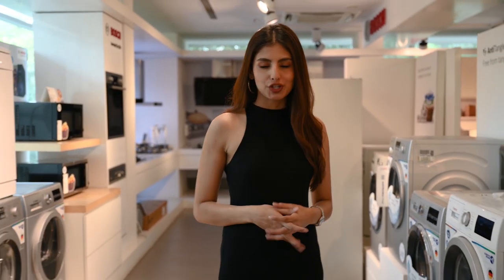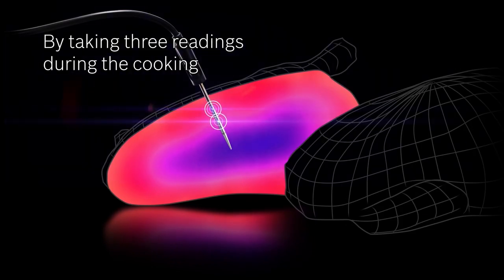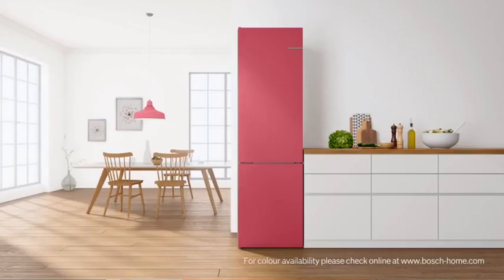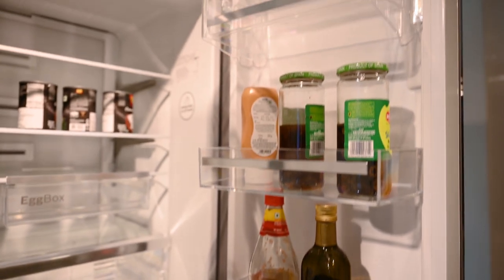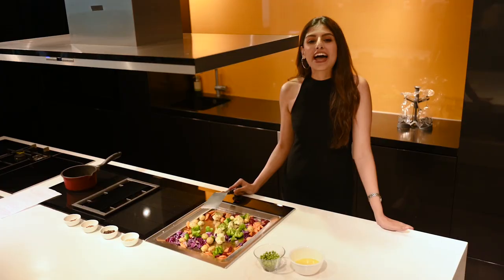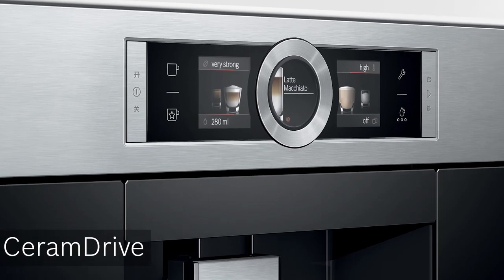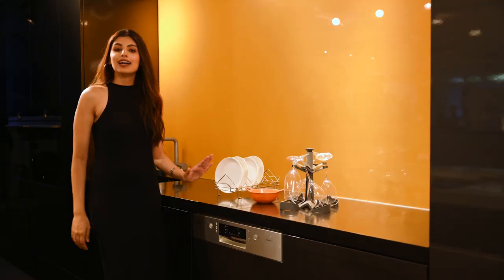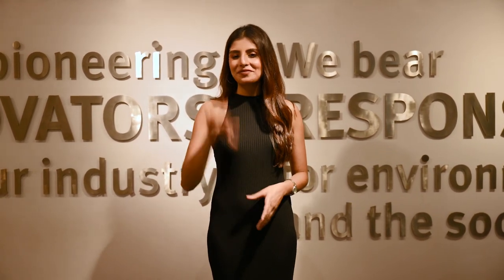Bosch Exclusive Range Launch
Designed for Quality, Invented for Life.

Redefine elegance and convenience with our exclusive range. With German engineering, IoT enabled technology and innovative design, they will surely accentuate & complement your beautiful kitchen.